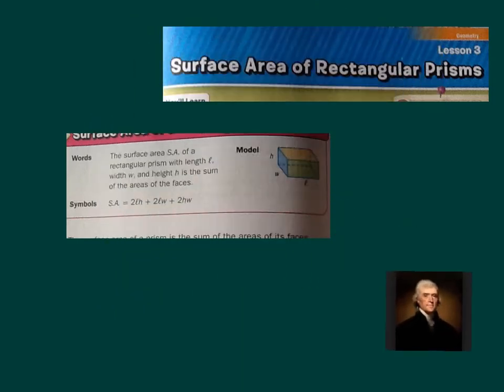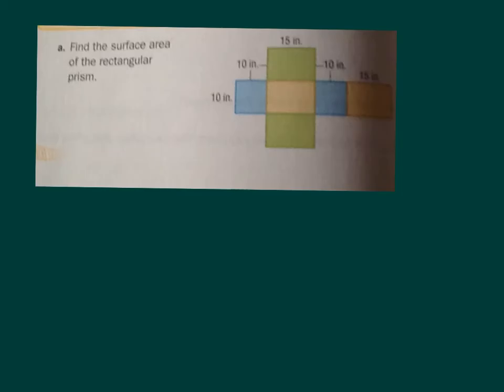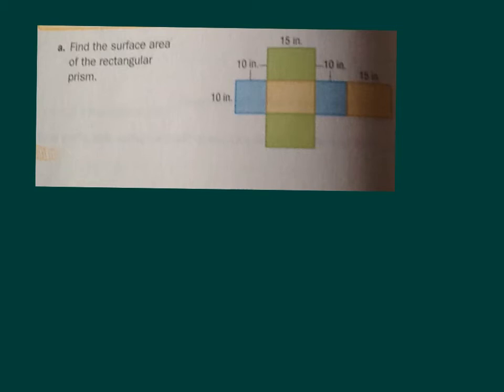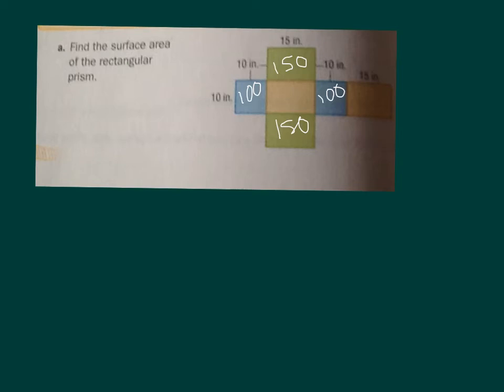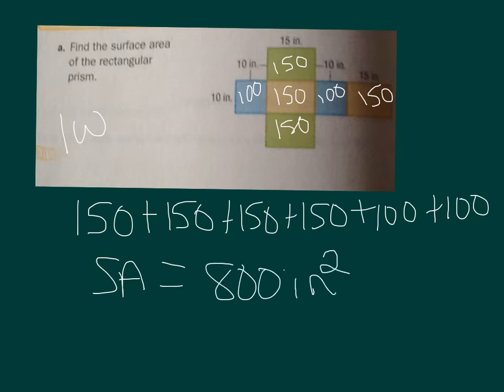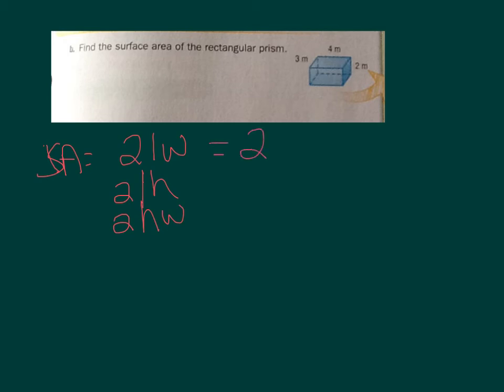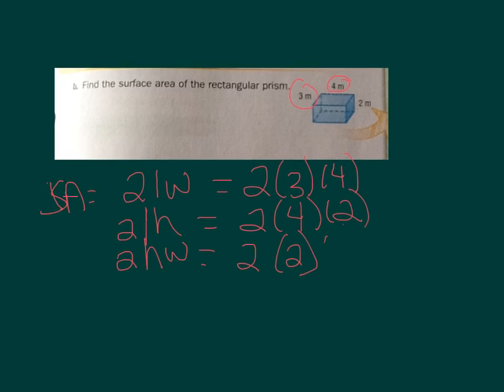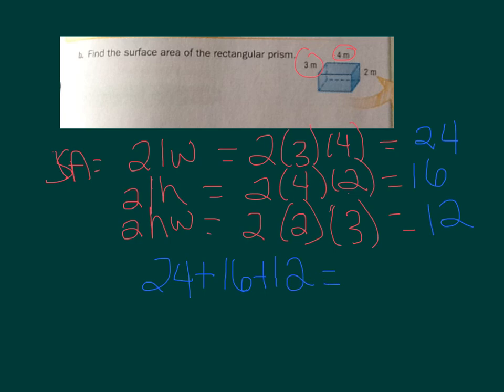10.3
Surface Area of Rectangular Prisms